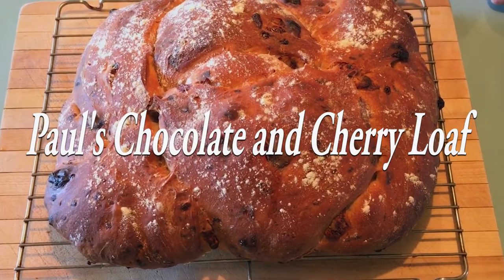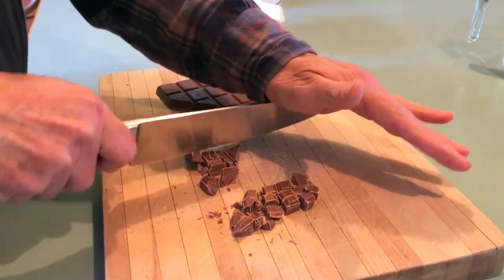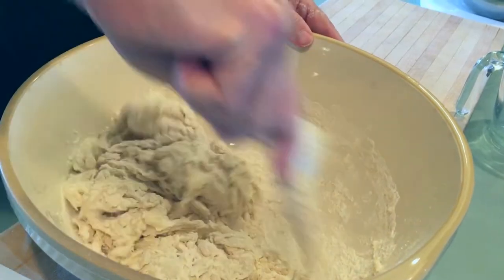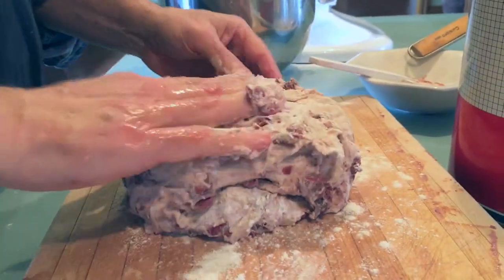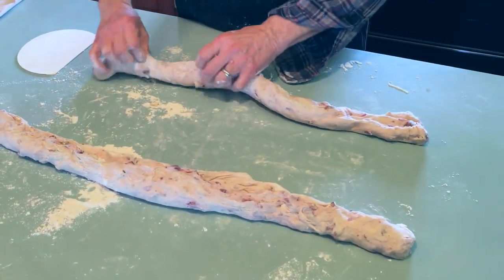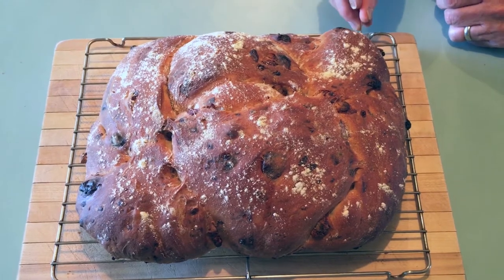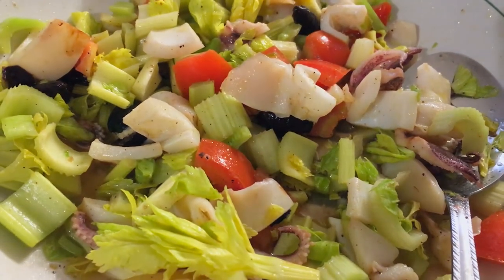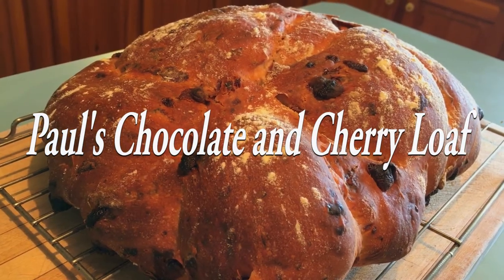Chocolate and Cherry bread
Hi All,

My uncle Alfonso is at it again with his great baking adventures.  This time he discovered Paul's Chocolate and Cherry Loaf.  He wanted to bring something special to the Easter dinner this year and he sure did.
Tasting this bread will change your ideas about bread and maybe cooking in general.  Give this a try yourself I will say that you won't be disappointed.
Join Al and myself as we bake and share this wonderful bread together.  Keep doing what you do.  Best Regards, Vince Spoto

Commentary: Vince Spoto
Featuring: Alfonzo Spoto